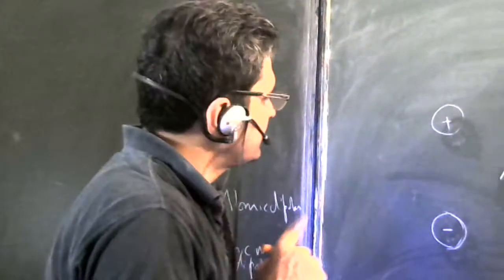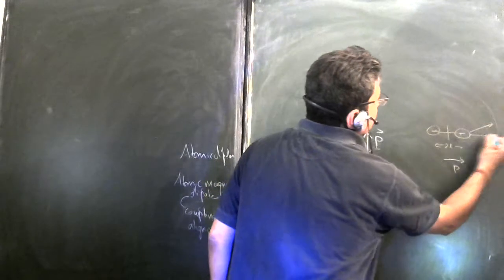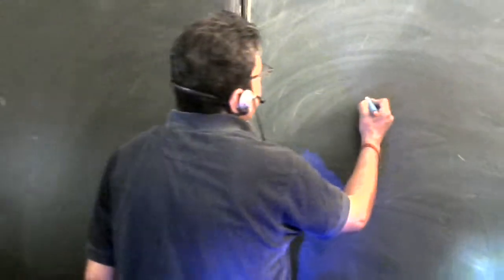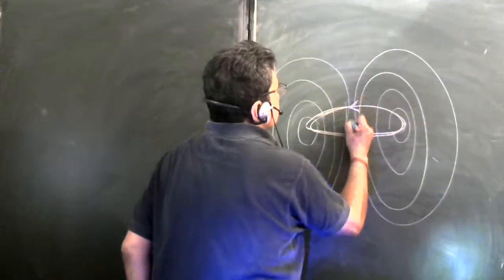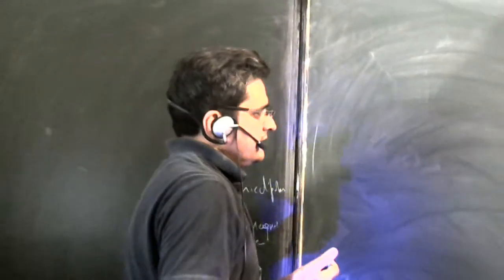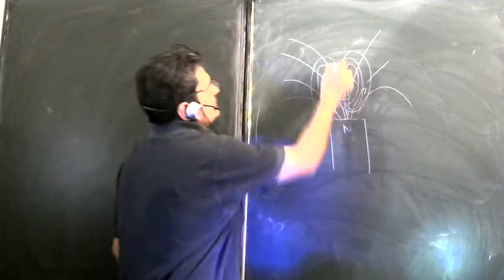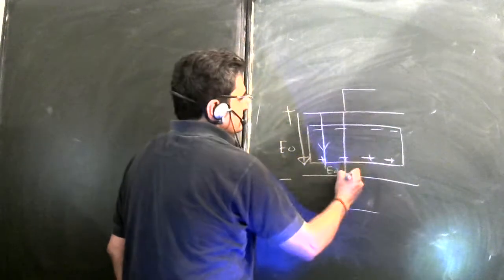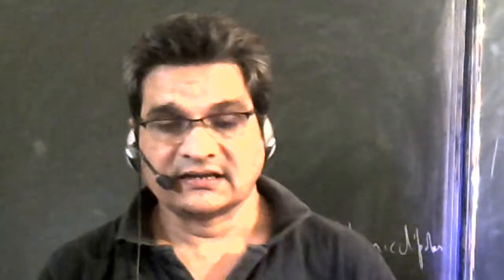magnetic dipole electric dipole difference